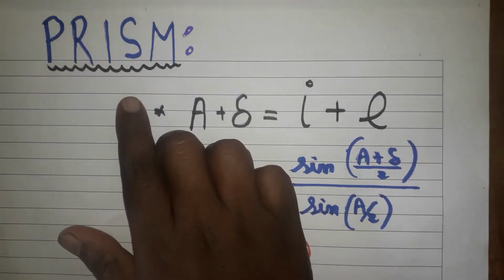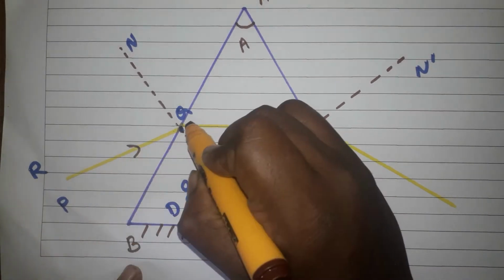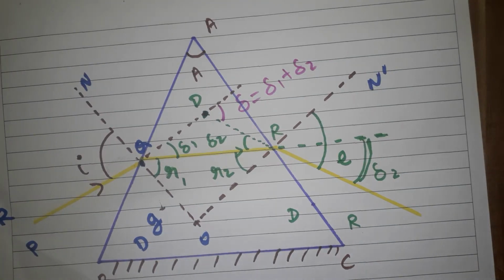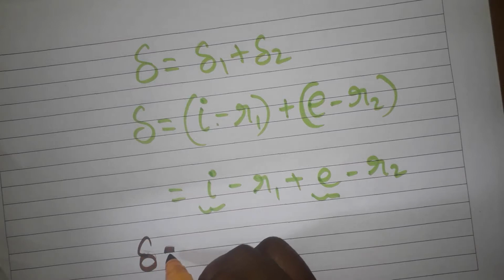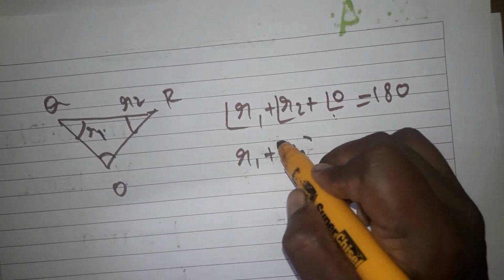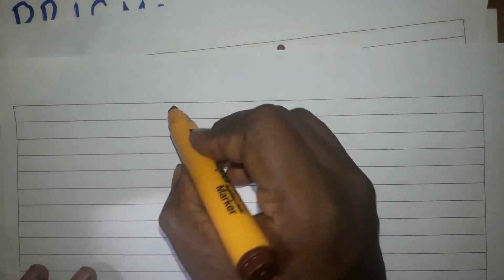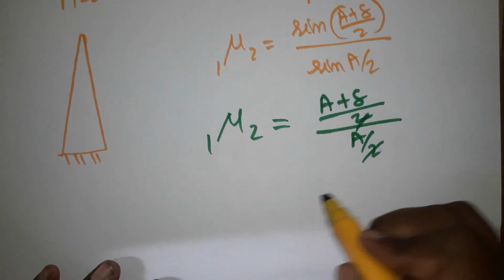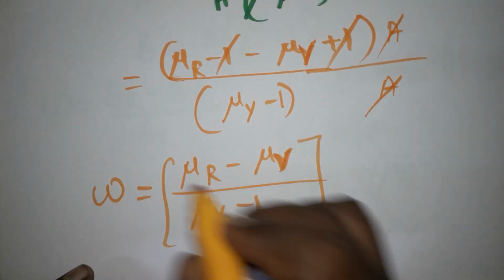prism derivation class 12